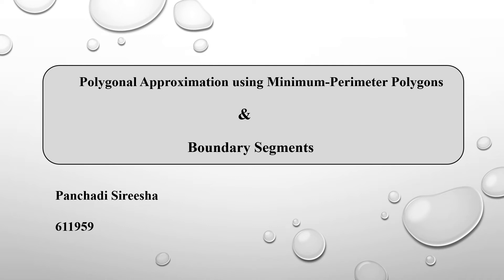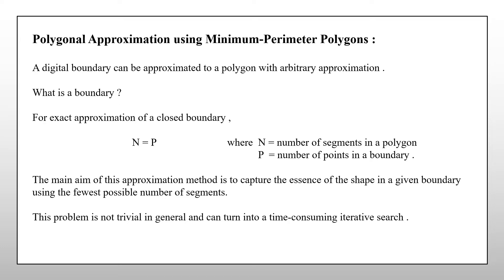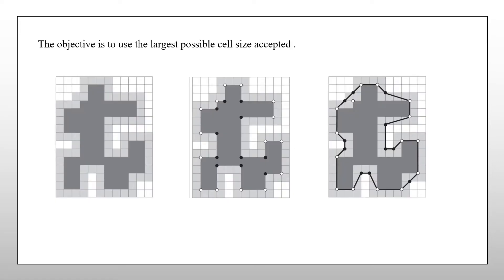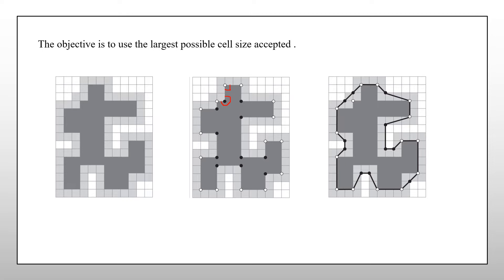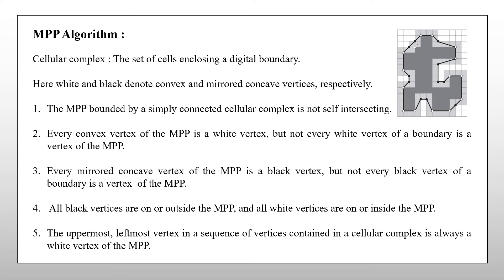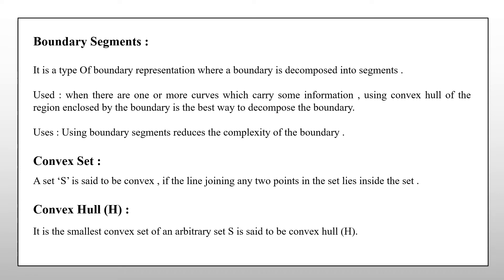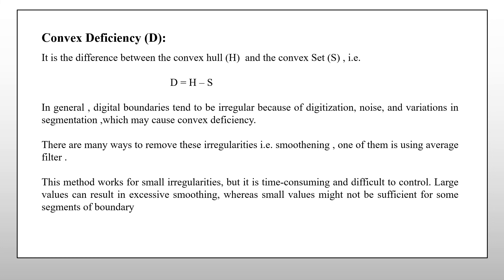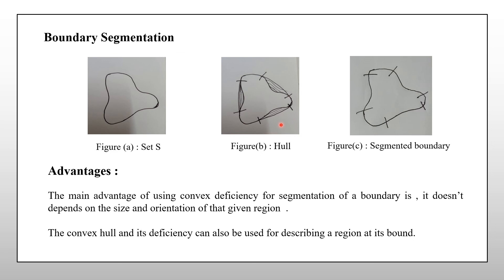Polygonal Approximation using Minimum-Perimeter Polygons And Boundary Segments